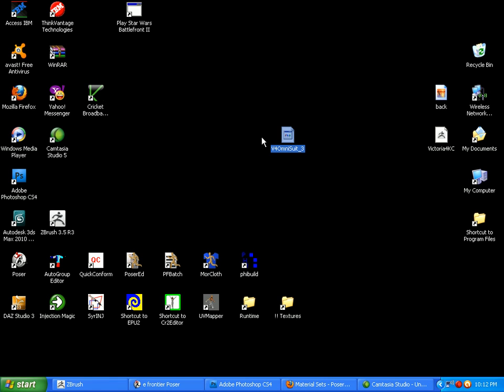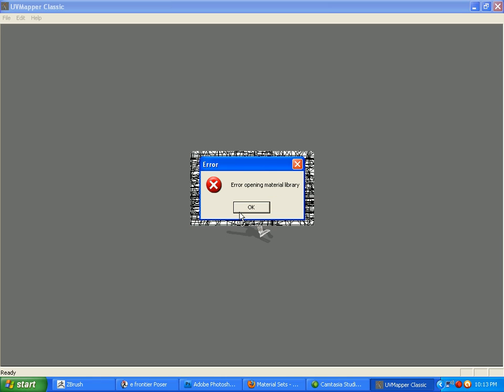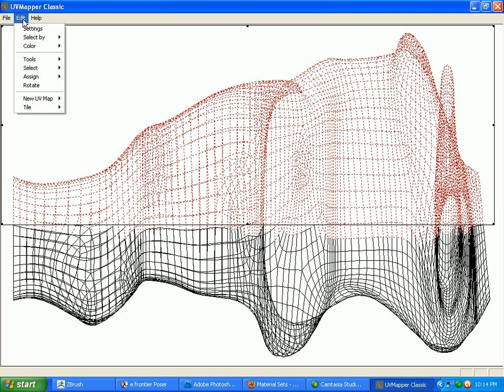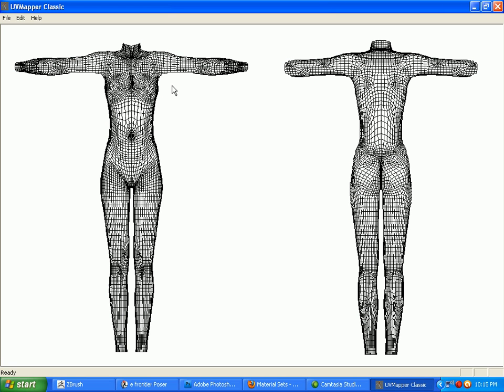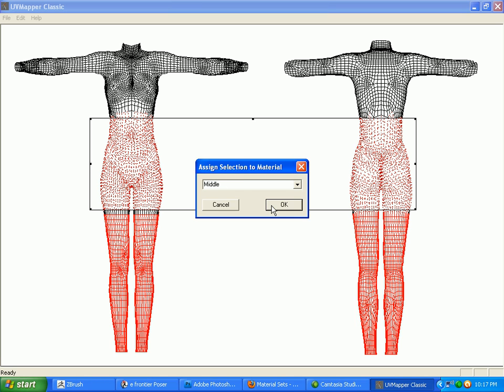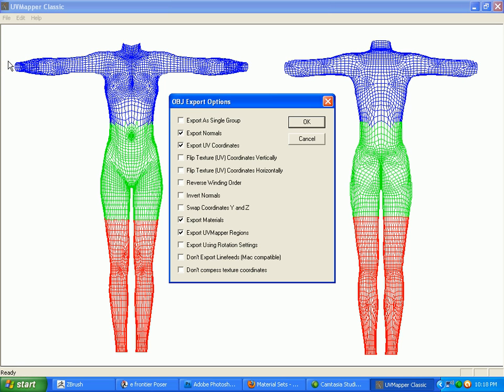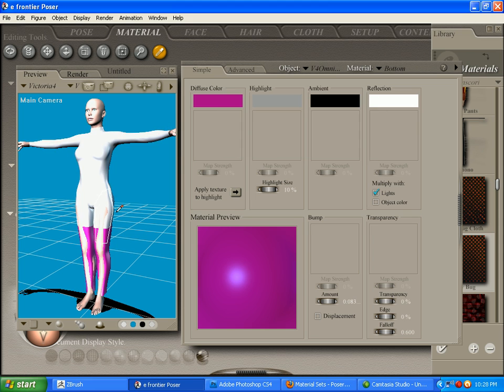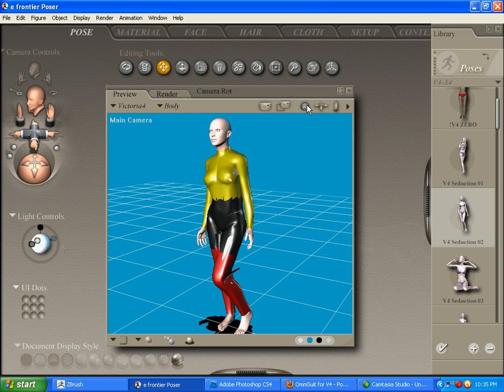V4 OmniSuit and UVMapper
Using my V4OmniSuit in its third resolution, follow along as you learn the most basic of tasks in UVMapper.

Downloads for various OmniSuits can be found on my Sharecg.com page.